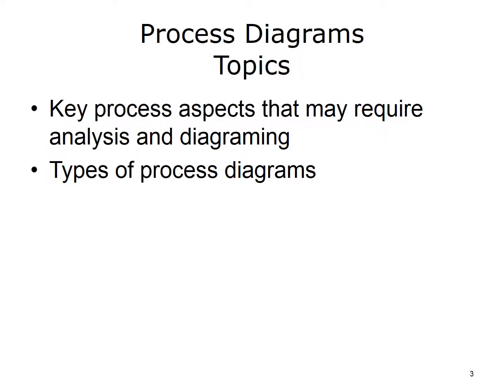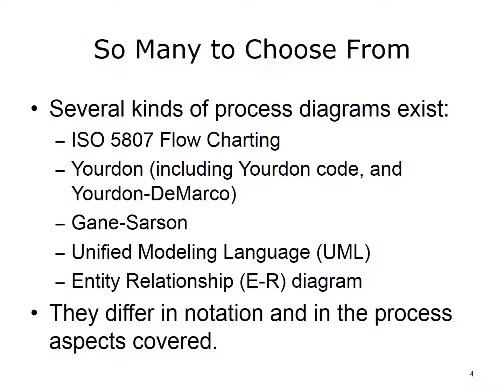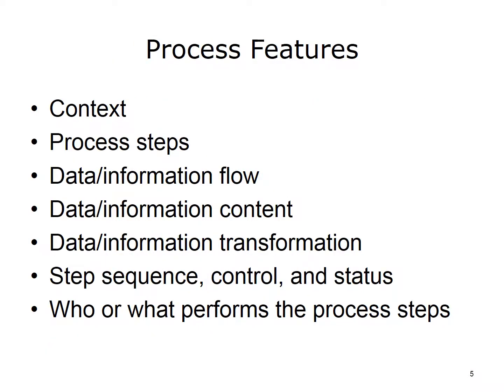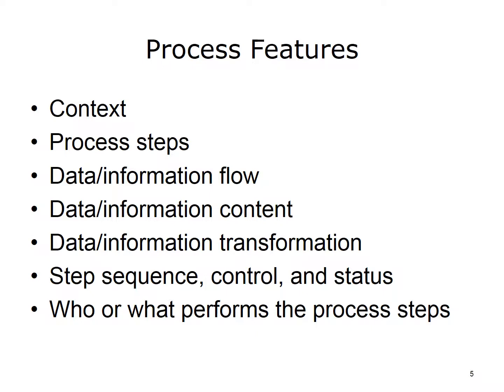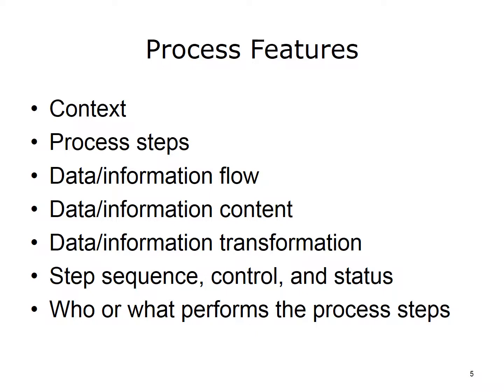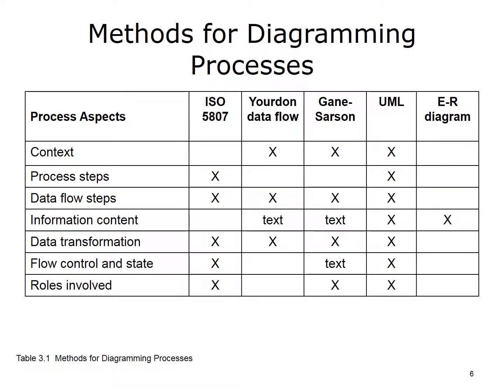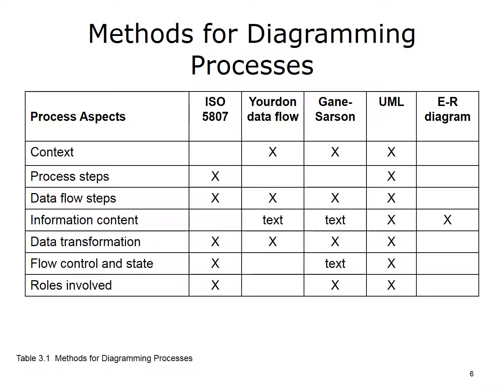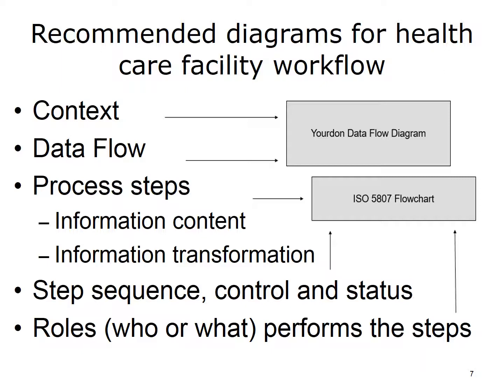ONC Component 10 Unit 3 Lecture a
Component 10: Health Care Workflow Process Improvement

Unit 3: Process Diagrams

Lecture a: Introduction to Process Diagrams
 • Understand the background of how Entity-Relationship Diagrams (ERDs) are used and maintained, the symbol set used in producing ERDs

Description: Health Care Workflow Process Improvement, Process Diagrams.

Summary: The goal of workflow analysis and process redesign is to represent aspects of the process that help the analyst and health care facility staff identify areas where the process can be improved.